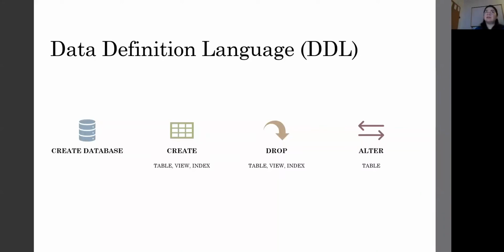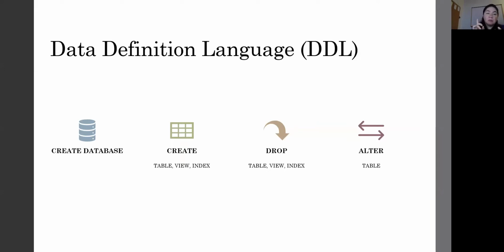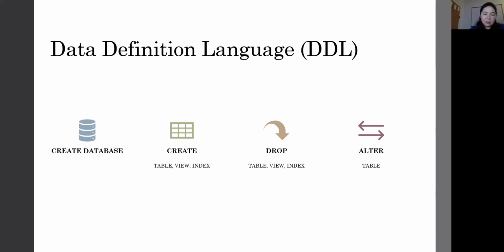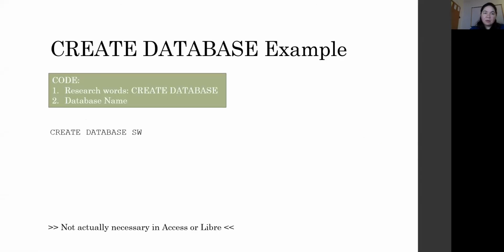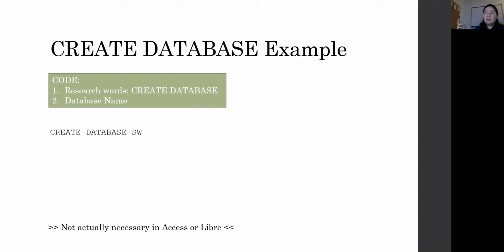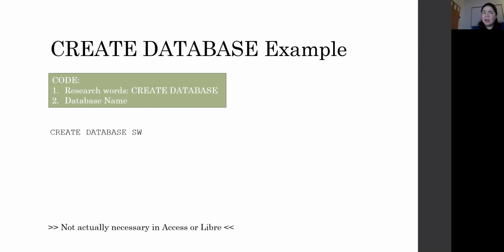W05 03 four main functions